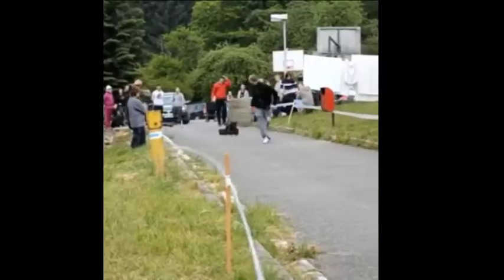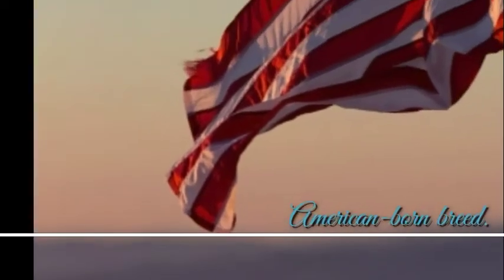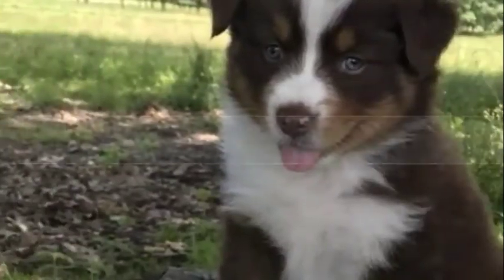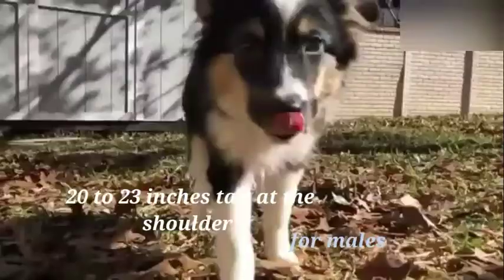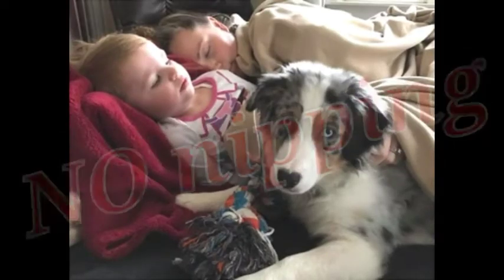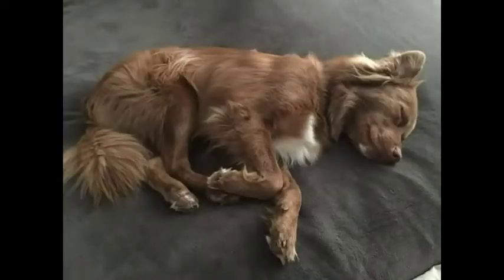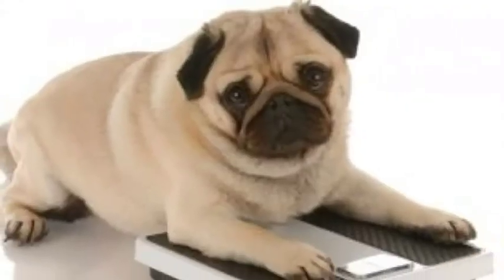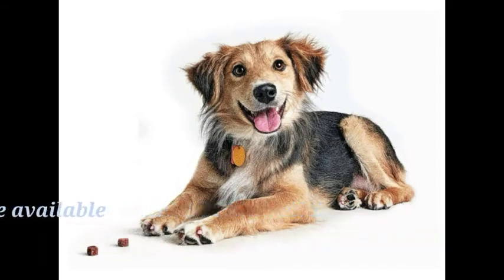Australian Shepherd Dog:Aussies Interesting Facts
Say Hello to the Australian Shepherd, these dogs are smart dogs. In this video you will see what Aussies are able to do. And you will also know more about them, their grooming, their health, if they are easy to train, and if they are a good family dog.